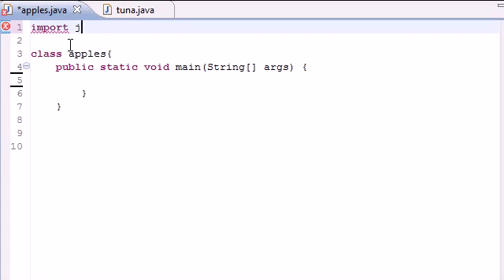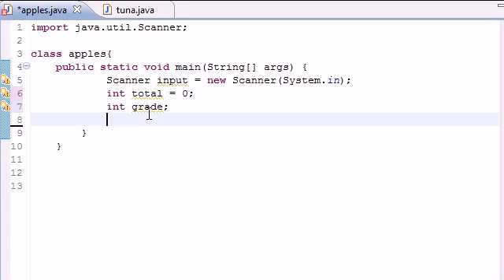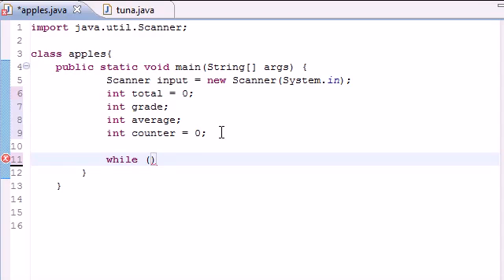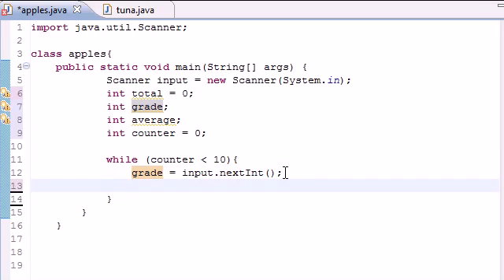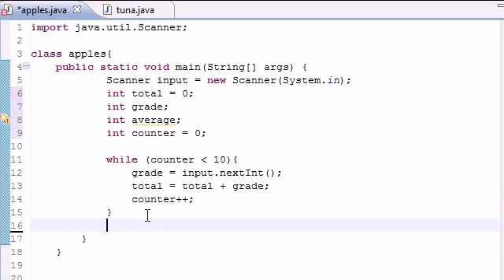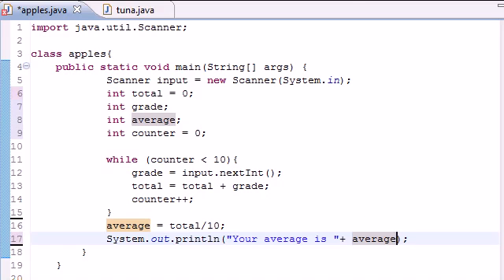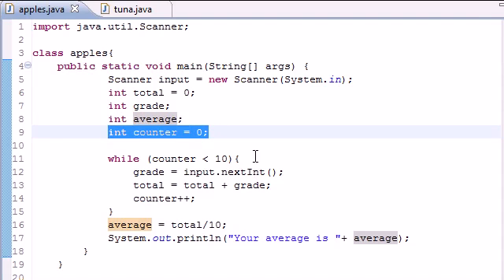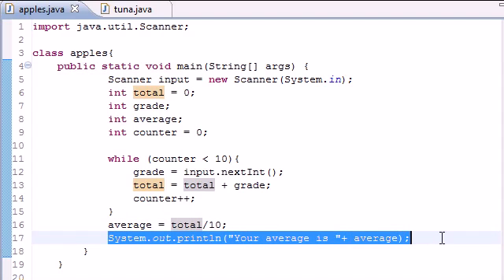Java Programming Tutorial 21 Simple Averaging Program YouTube